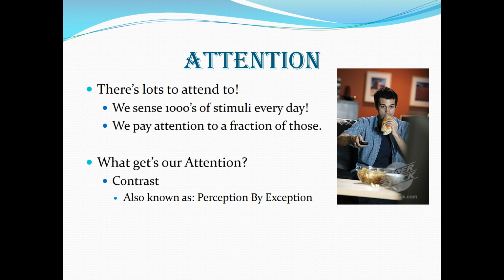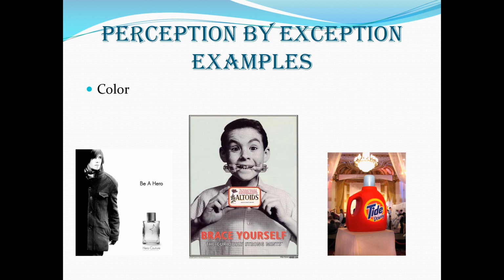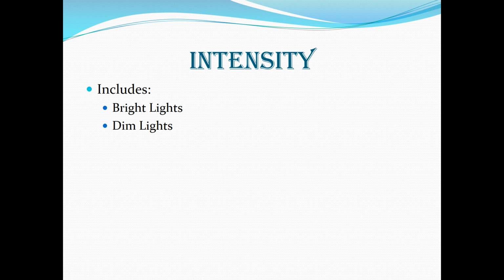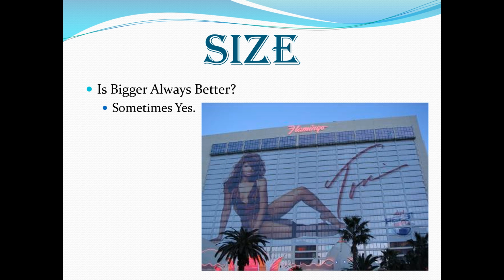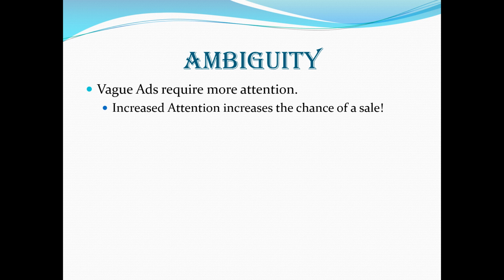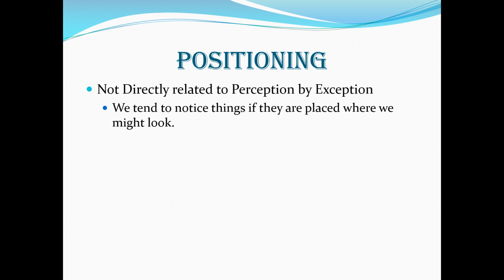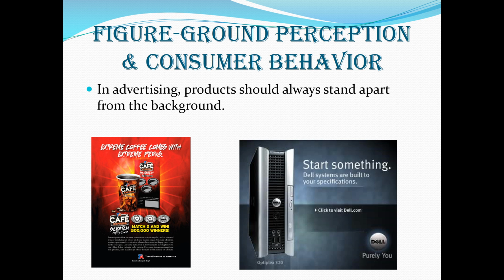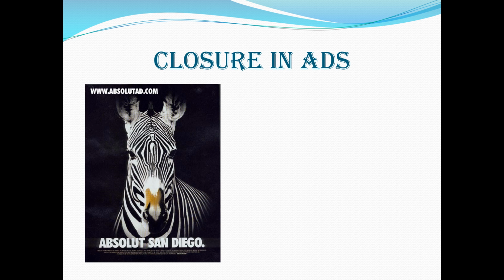Psy 275 Ch 2 Perception by Exception